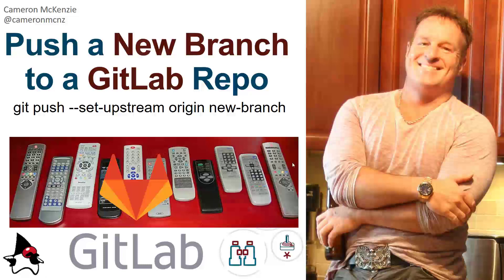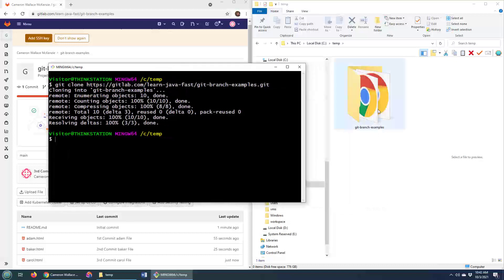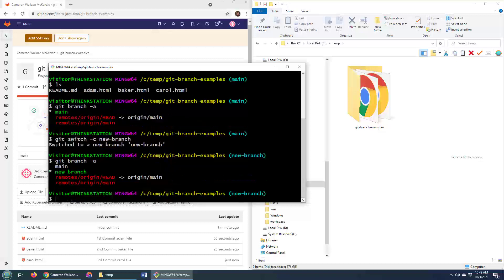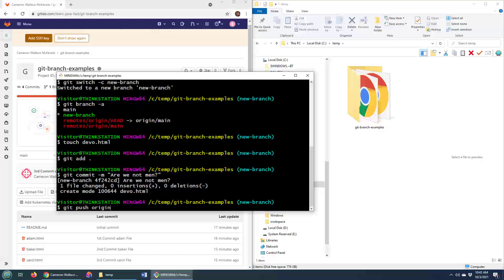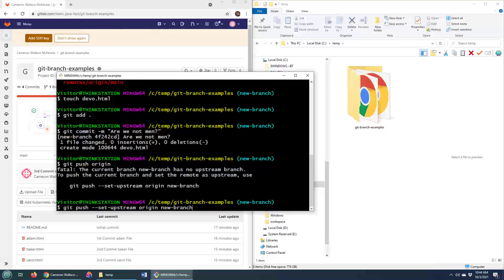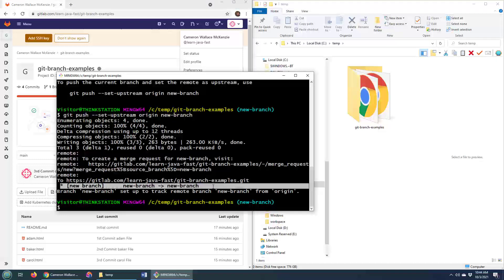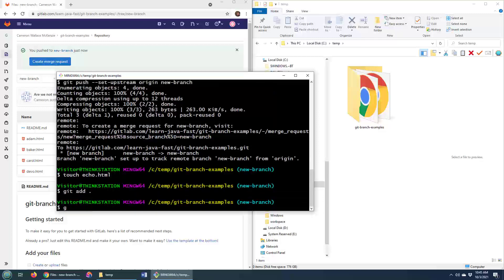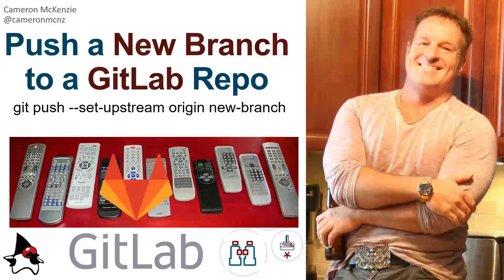Push a New Local Branch to a Remote GitLab Repository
Using GitLab? Need to push a new Git branch to your remote GitLab repo? This quick GitLab tutorial provides a quick example of how to create a new Git branch locally, how to set the GitLab server as the upstream repo, and how to push and pull to and from that remote Git repo without having to do any extra upstream configuration steps in the future.